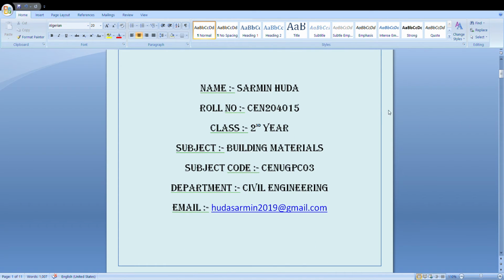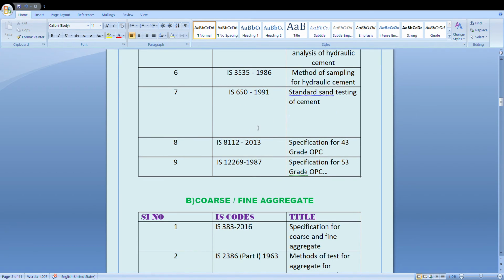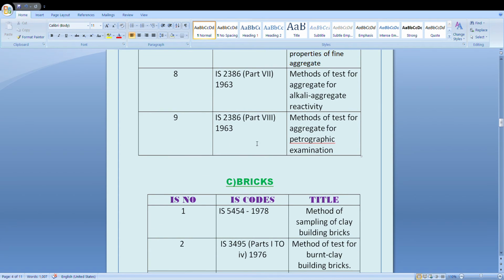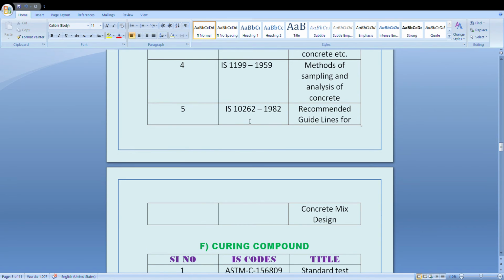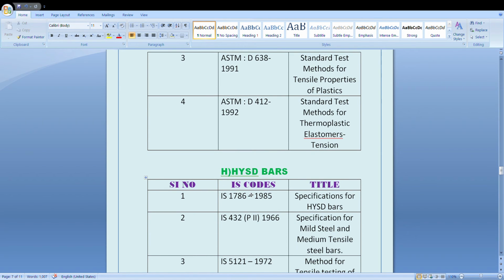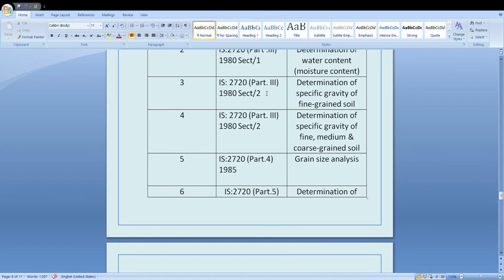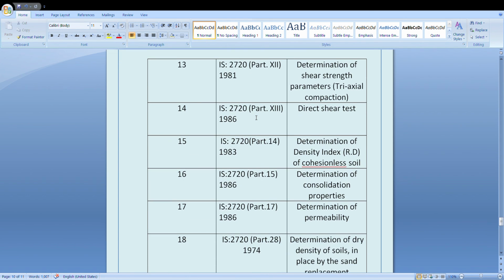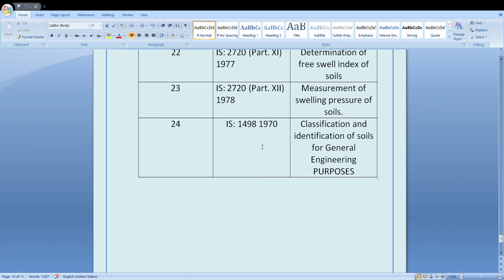LECTURE ON ^IS CODE^| By - Sarmin Huda| 2nd Year Civil Engineering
IS CODE lecture , what is IS CODE , list the no of  IS CODE in civil engineering ( for cement , fine aggregate , soil , brick , PVC , HYSD bars , masonry mortar , curing compound , pre cast RCC pipes etc..)